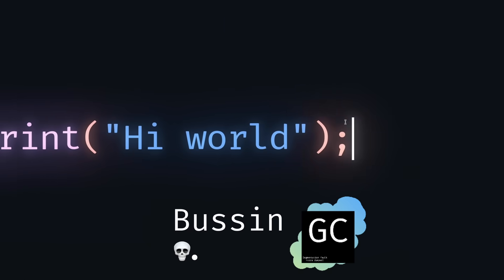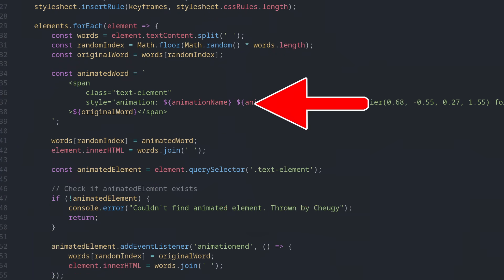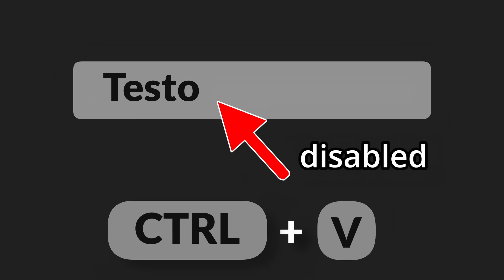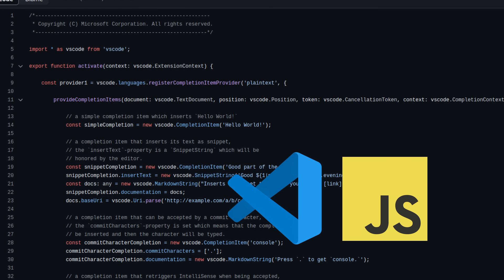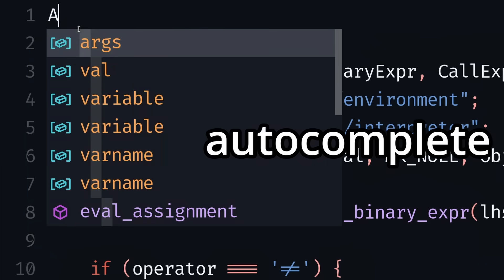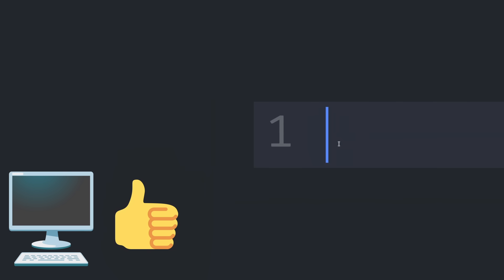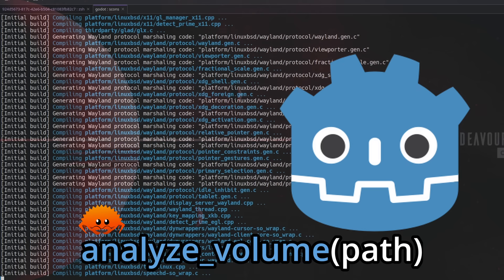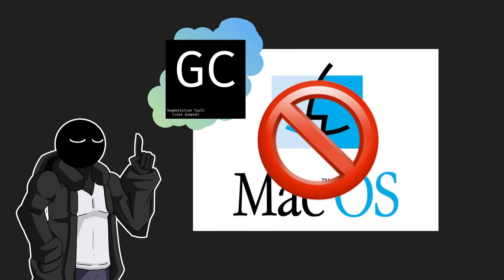I made my own Code Editor